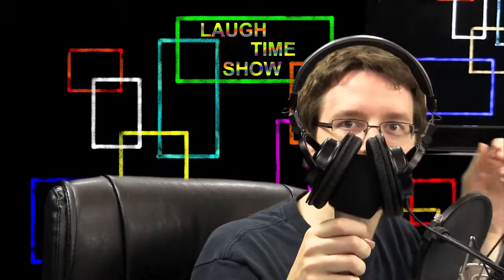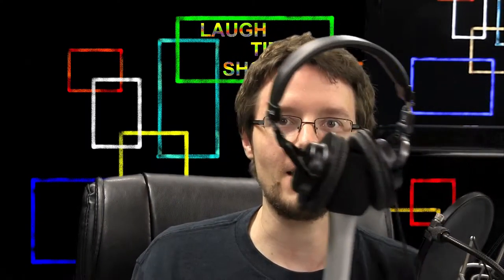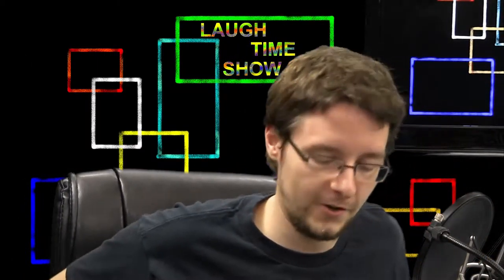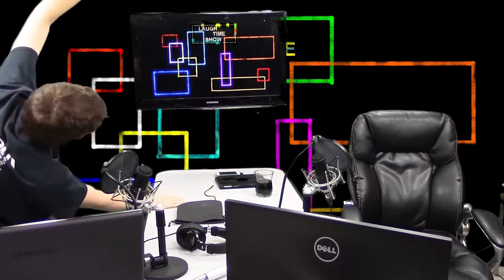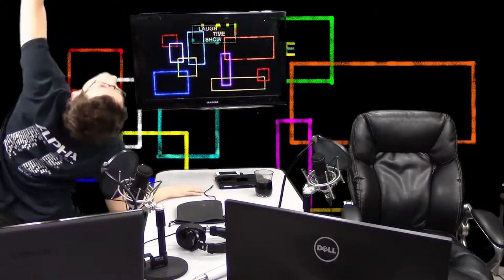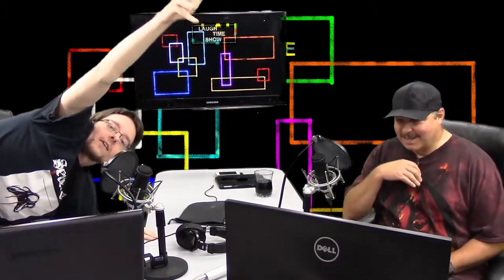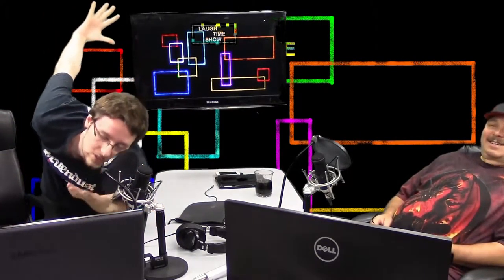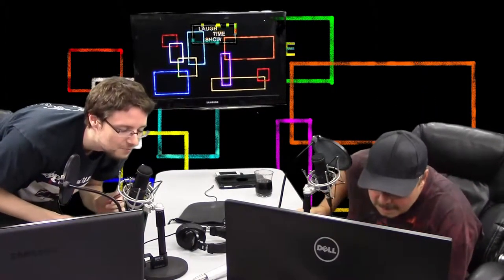Laugh Time Show Shorts #1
Behind the scenes with Sean.